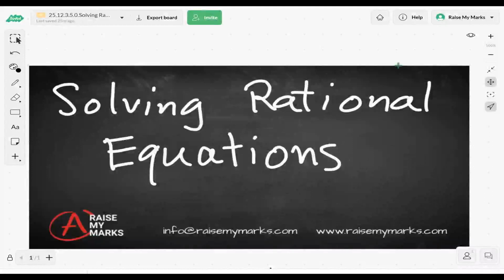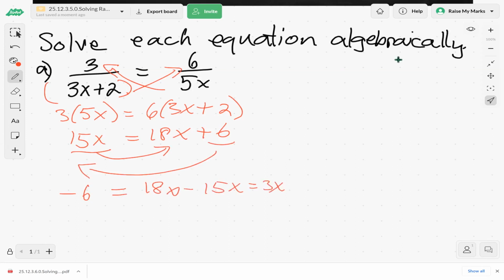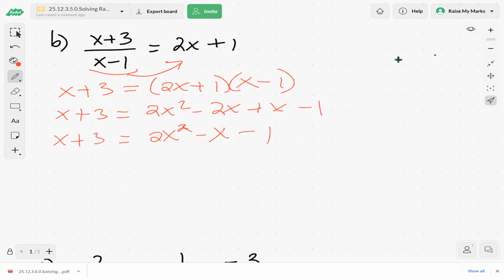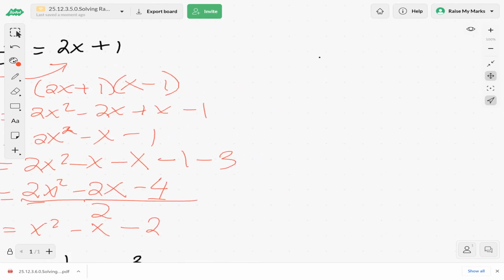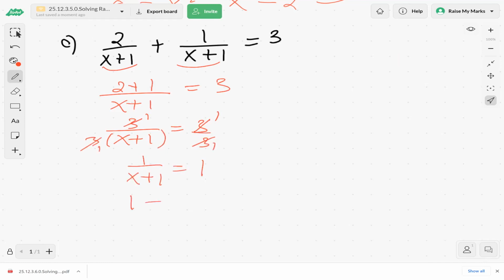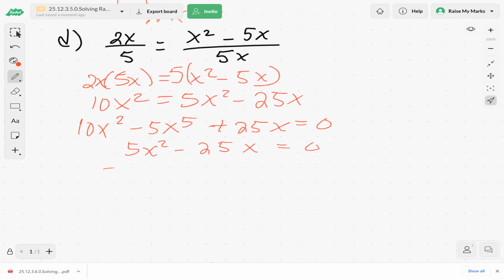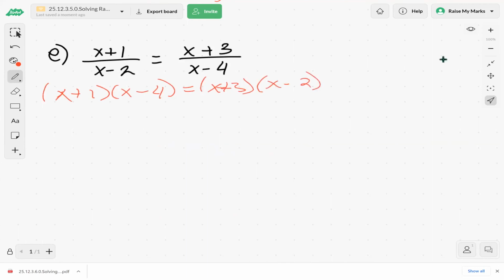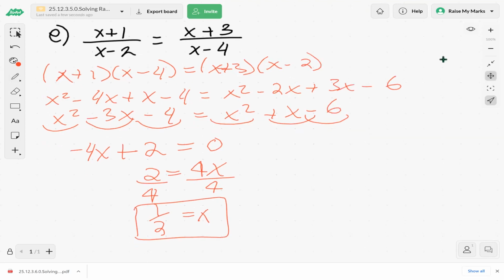Solving Rational Equations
In this video we introduce and look at rational equations and how to solve them. We work through some examples. Examples are appropriate for students in the Advanced Functions Course MHF4U, Ontario, Canada; IB mathematics and preparation for AP Calculus.